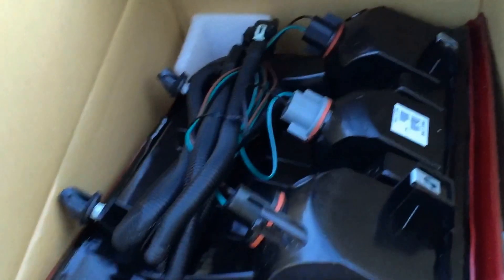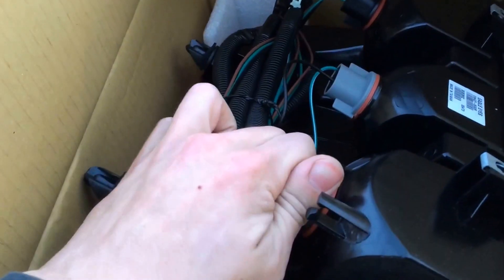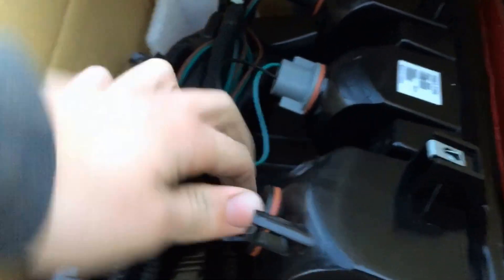*Easy* How To Install Change/Replace Taillight Lens and or Bulb 2007-13 Chevy Silverado GMC Sierra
TailLights/Chevy/Silverado1500/1ALTP00421 1A Auto shows you how to install, repair, fix, change or fix tailight both sides or just one truck